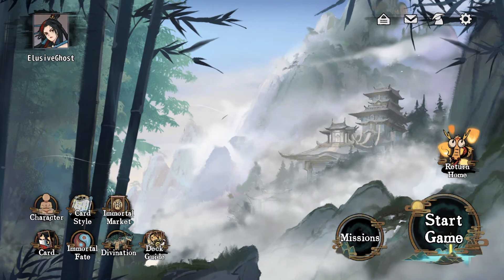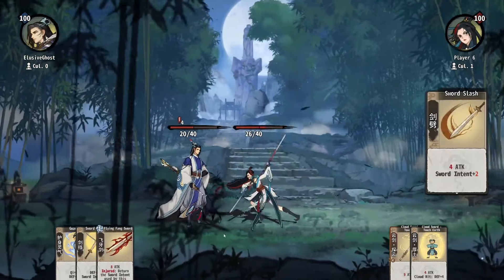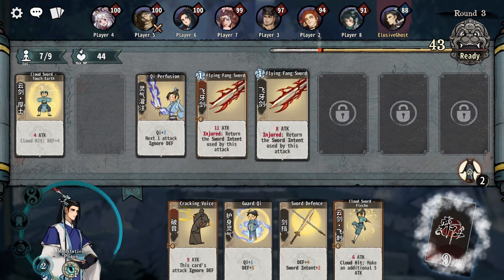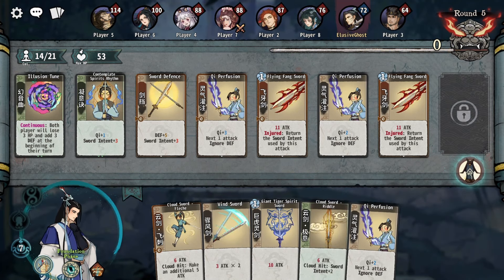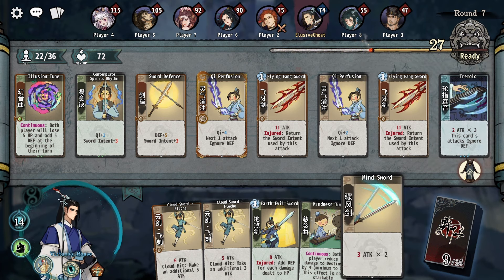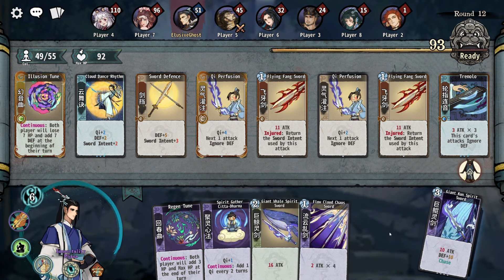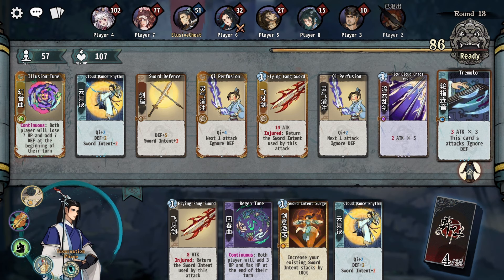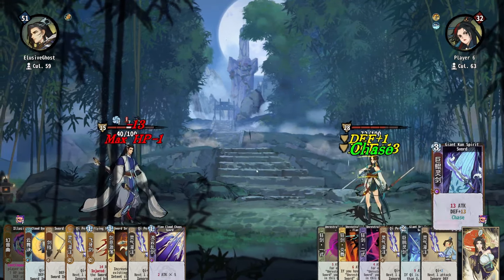Seriously GOOD & FREE Autobattler Deckbuilder! | Yi Xian 1.0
Yi Xian: The Cultivation Card Game is an online DBG which contains a PVE mode called Uncharted Realms and a PVP mode. Every game is a deck building from scratch. Players can have stronger decks by changing cards, and then build more powerful routines to defeat all opponents to win.